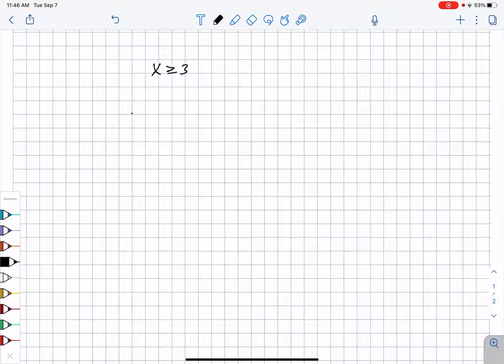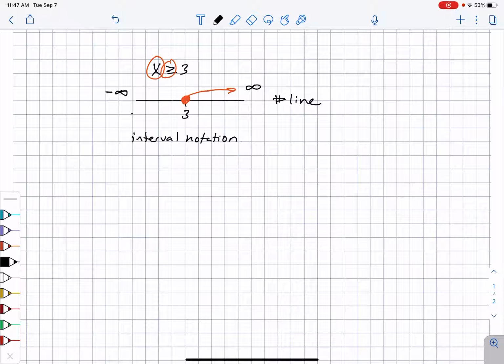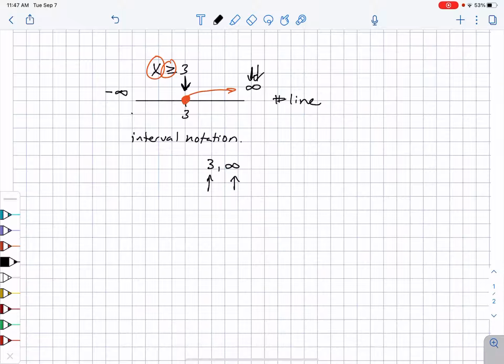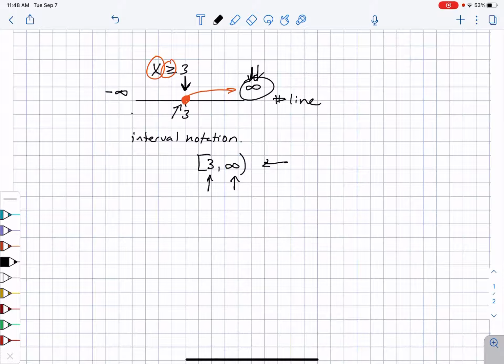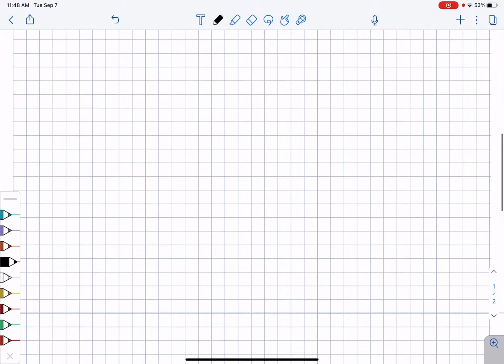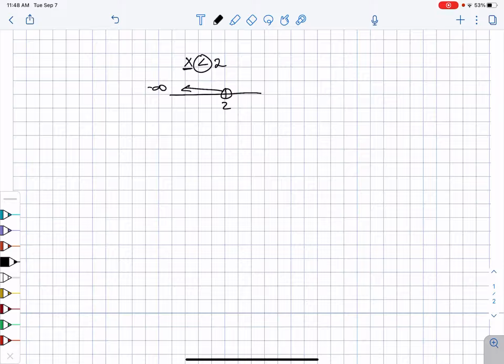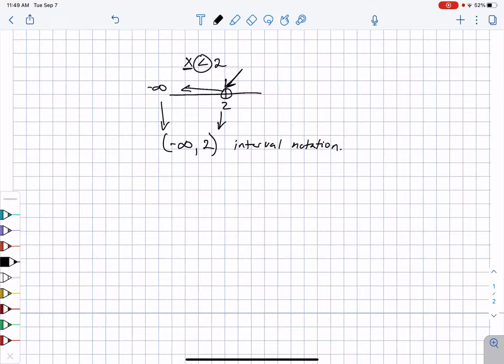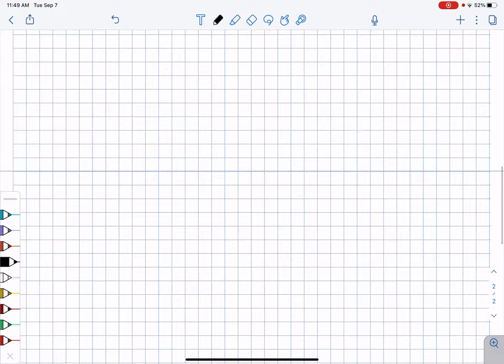September 7, 2021